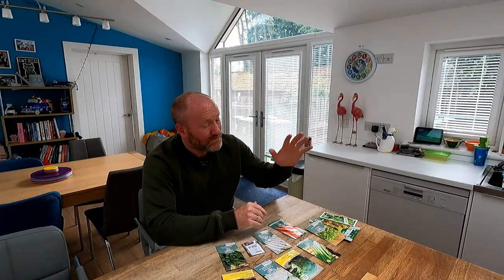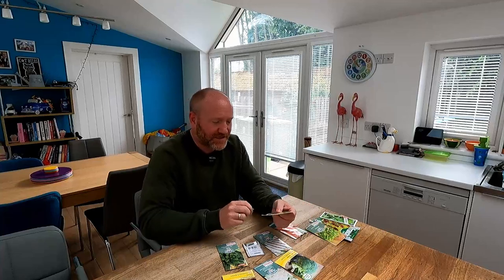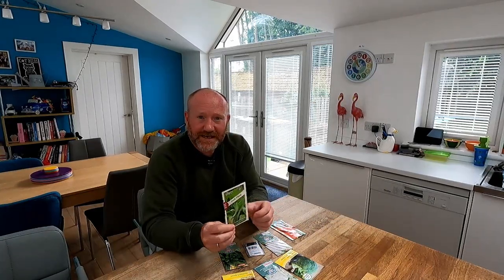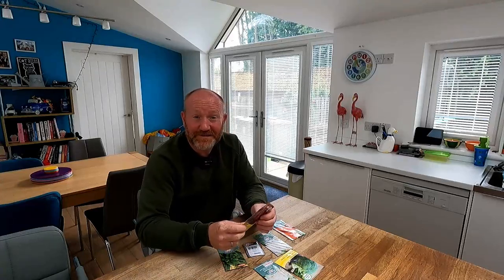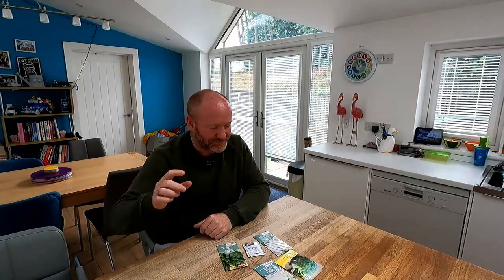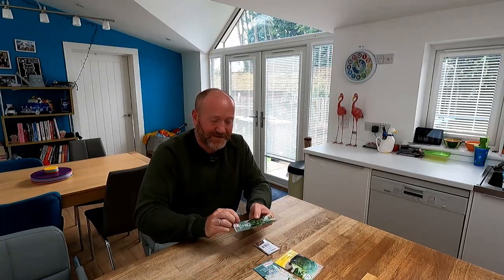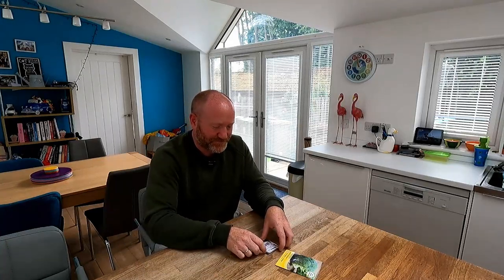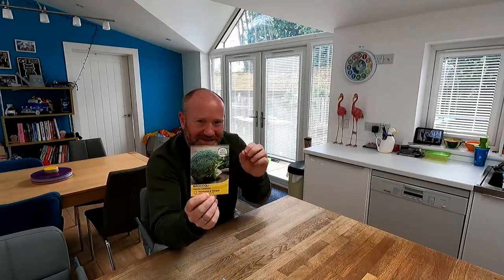What Seeds Am I Sowing In JULY? | Seeds To Sow In JULY | Grow Your Own | Mark's Allotment Plot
The weather has been a bit funky here in Scotland over the past few weeks but conditions are now ideal for getting more seeds started.
There's still plenty of summer seeds to be sowing but as we're getting closer to the colder months its also time to start planning for those Autumn/Winter crops.

HALO POTS

30L Containers

Useful Equipment I Use
Seed storage case
Hori Hori gardening Knife
Paracord 2mm 50m
Tomato Plant Clips
5m Tape Measure
100 x 200ml Pegs
Tomorite with Seaweed Extract
6 x Strength Chicken Manure
Blood, Fish and Bone
Bosch Submersible Pump

My Vlogging Gear:
GoPro Hero 9 Black